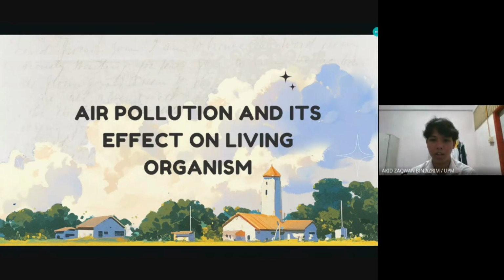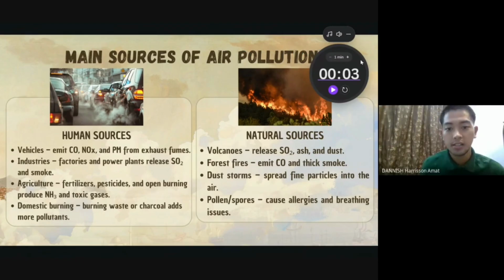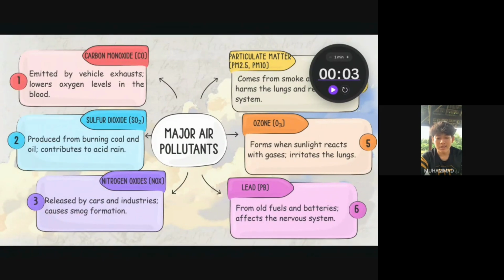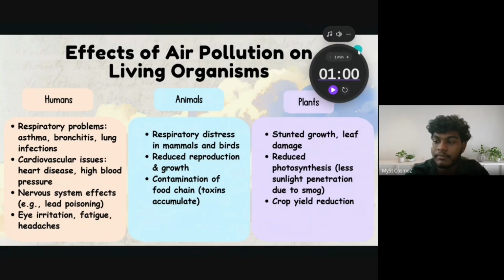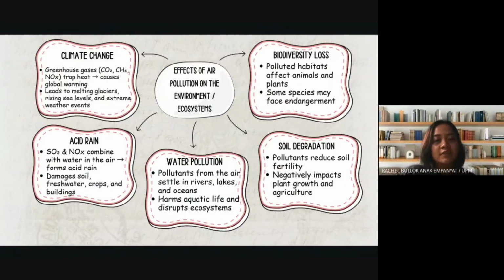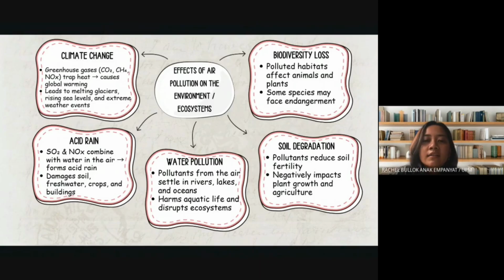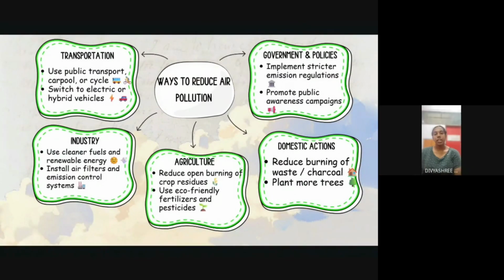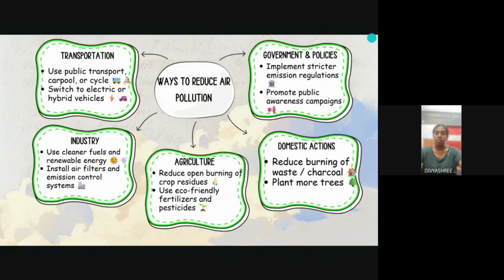Air Pollution And Its Effects On Living Organism